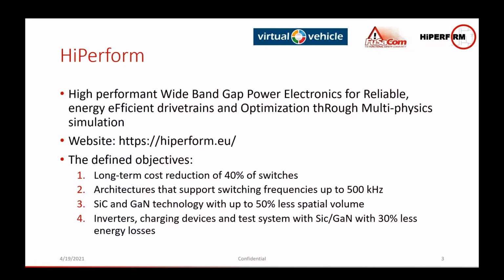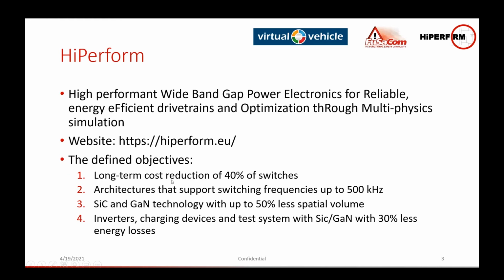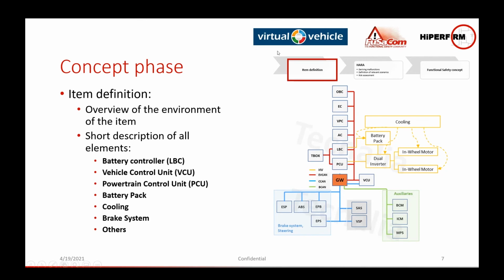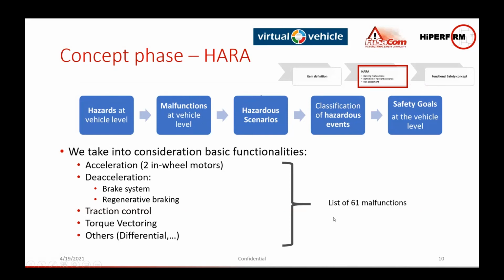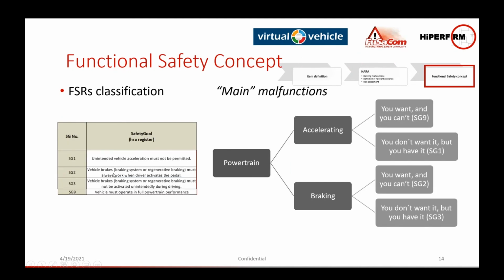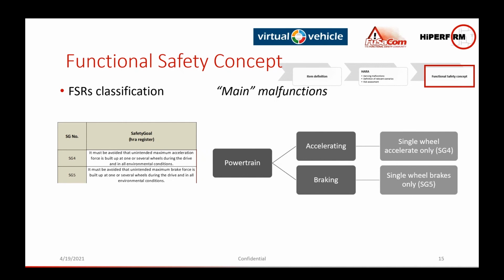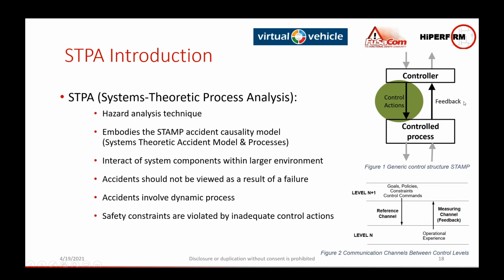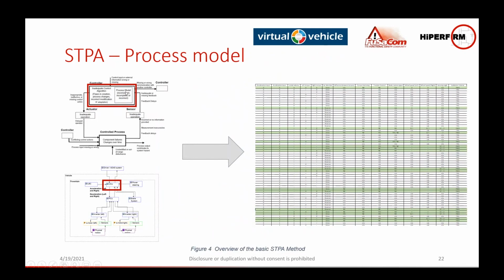FuSaCom - 26. Get-2-Gether - Introduction of HiPerform project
A lecture by Joaquim Castella Triginer, MSc / Researcher, Dependable Systems @ Virtual Vehicle Research GmbH